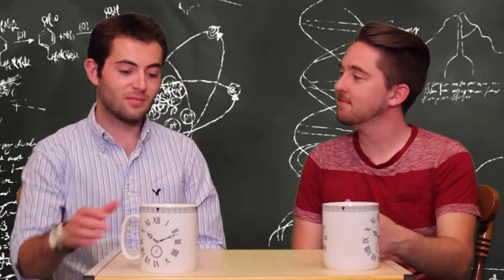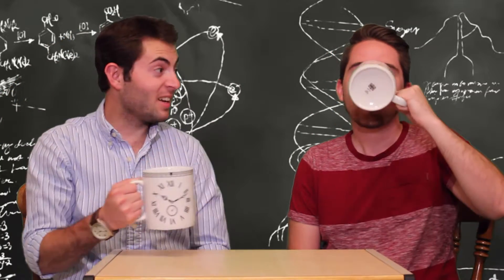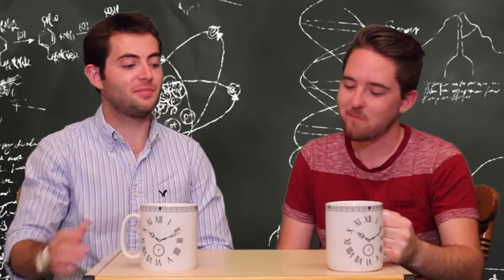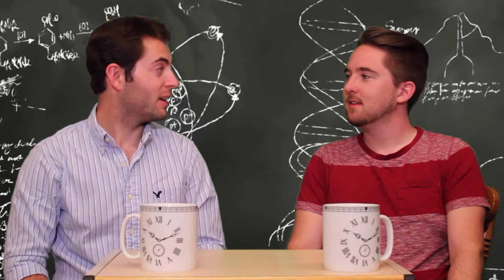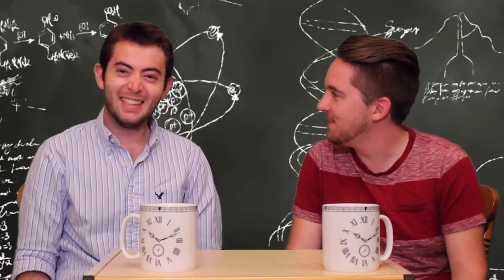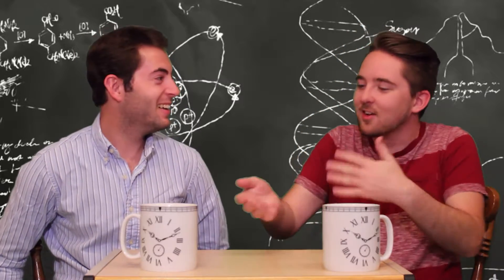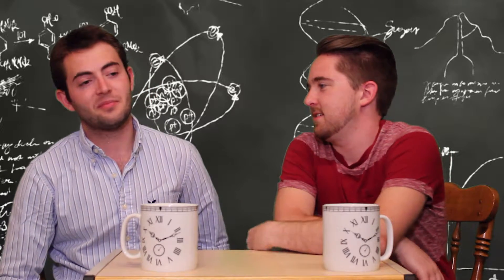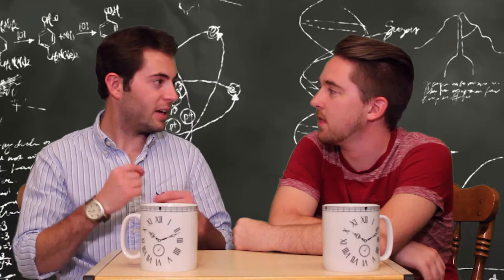Deserted Island - DnA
In this video, David and Aaron discuss how they would attempt to survive on a deserted island.